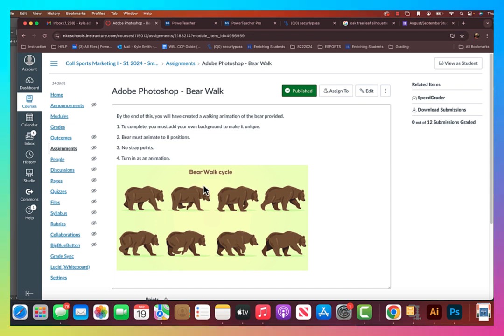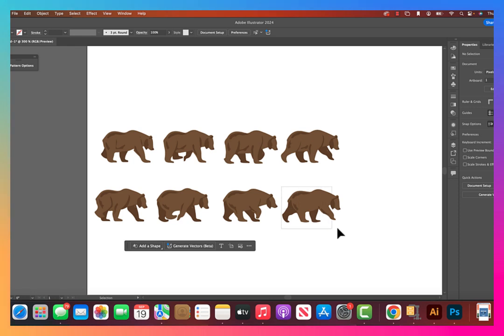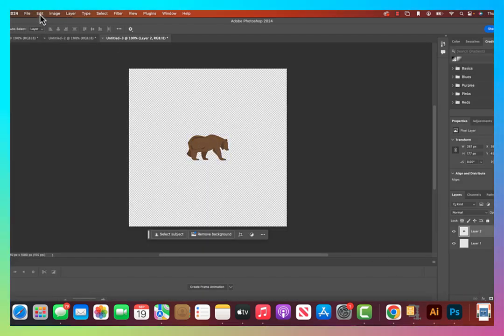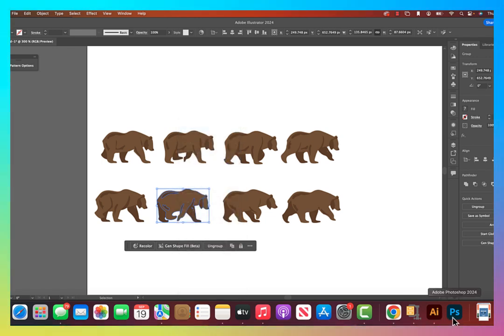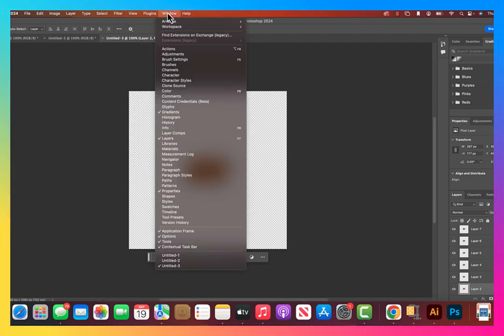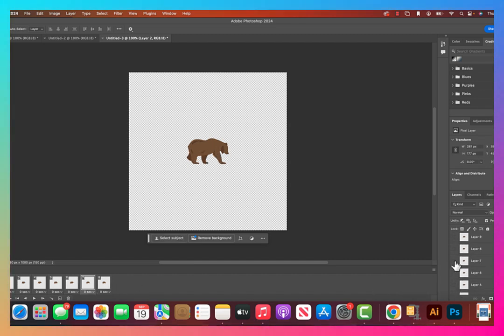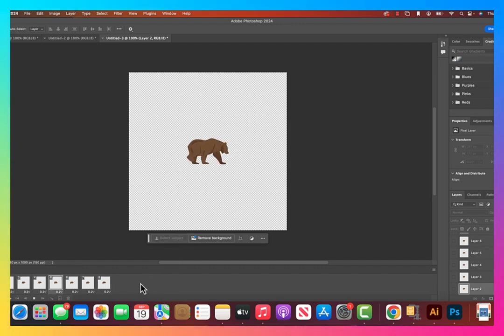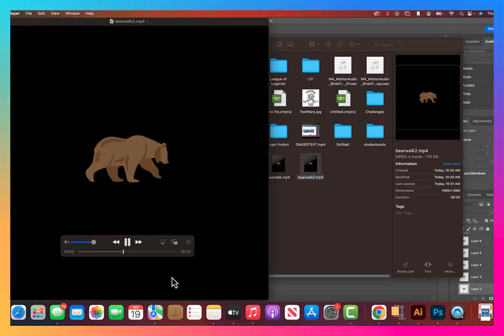Photoshop Challenge - Walking Bear